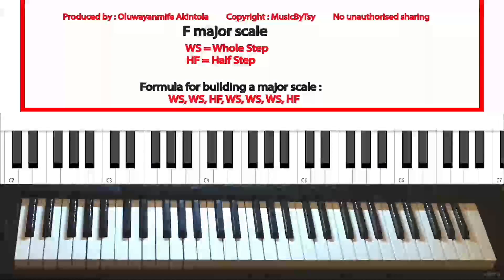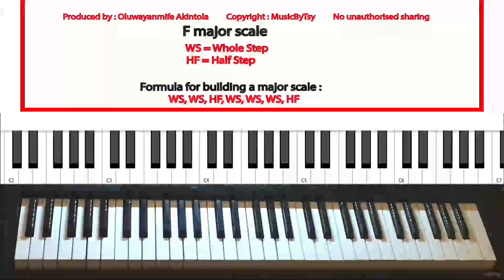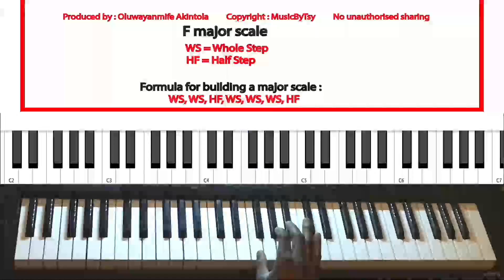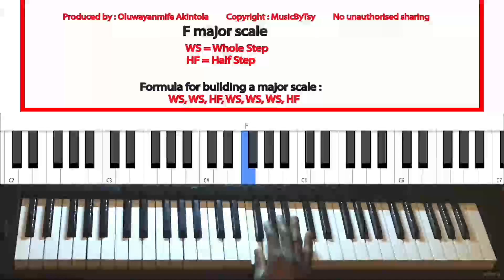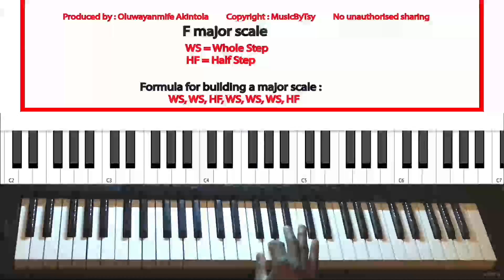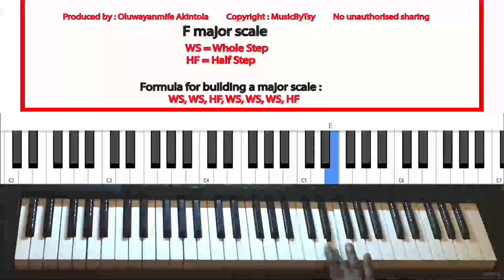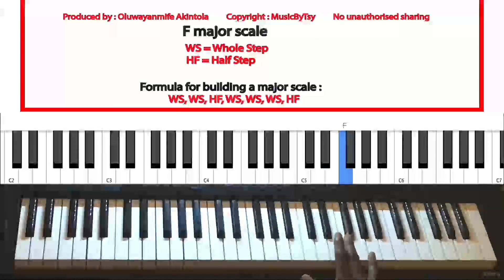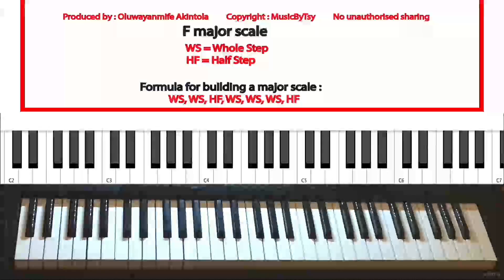012 F Major Scale